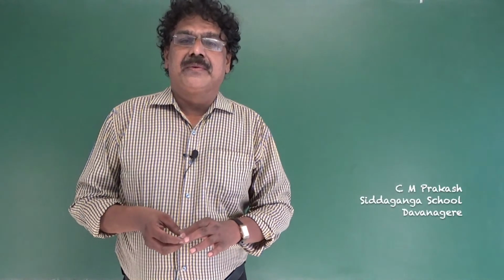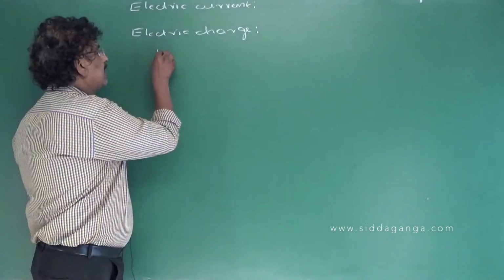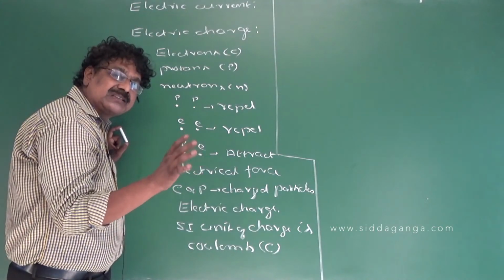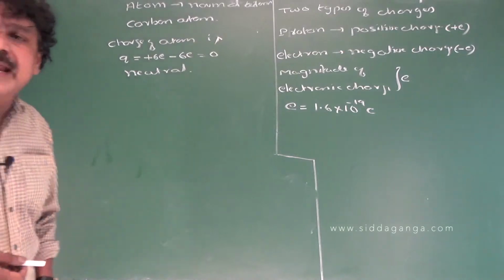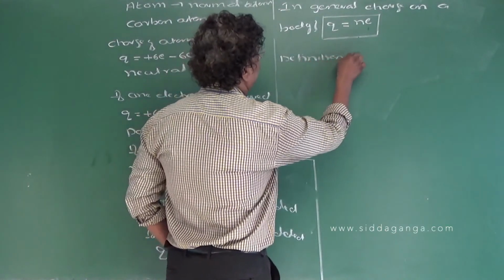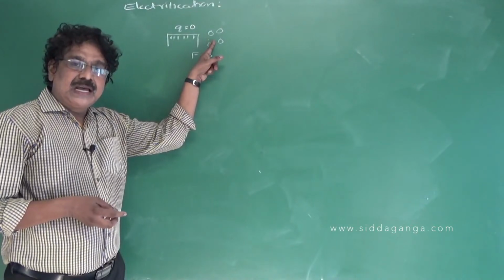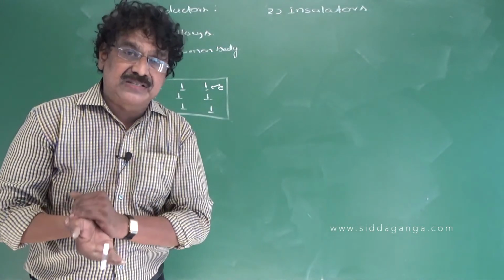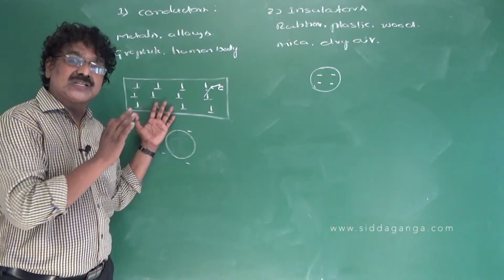CBSE X - SSLC - CURRENT ELECTRICITY - PART 1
Science by CM Prakash Sir